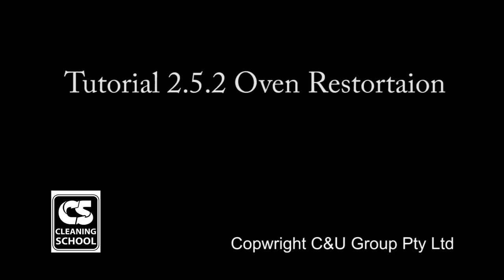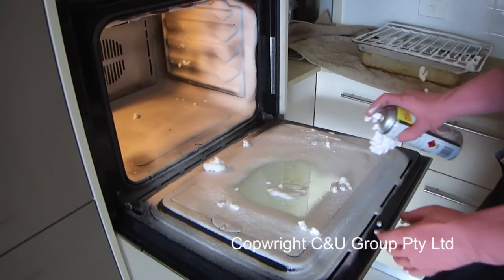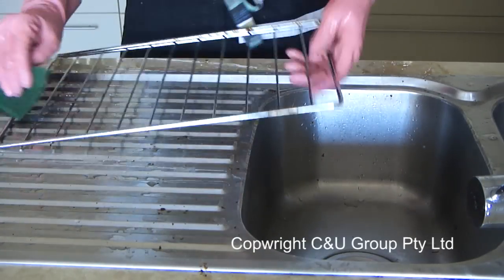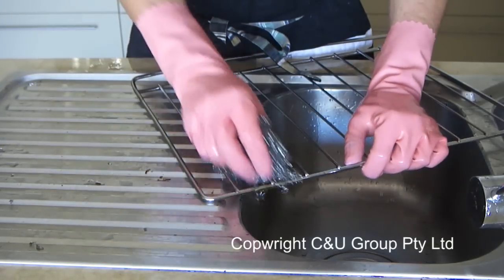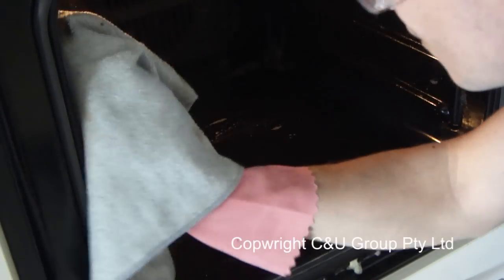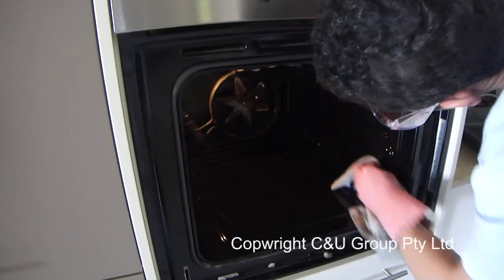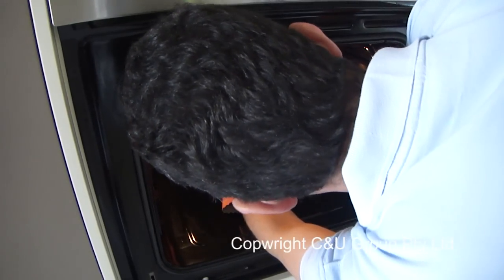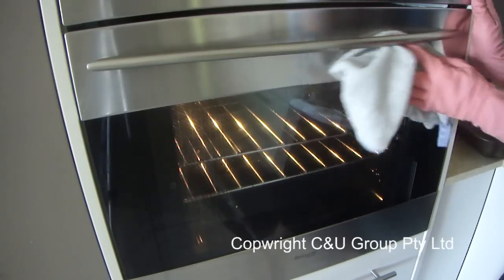How to Clean A Dirty Oven in Detail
Detailed cleaning and disassembly of oven. Cleaning School videos are of actual cleaning of dirty Oven using amazing products. All our videos are shot in HD and have no editing of the images